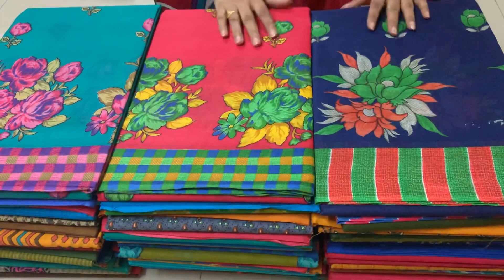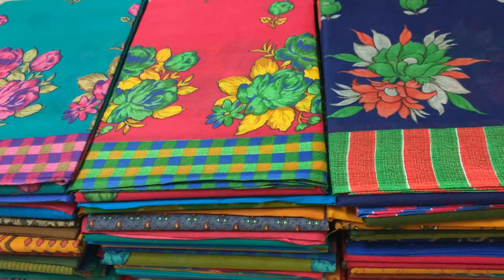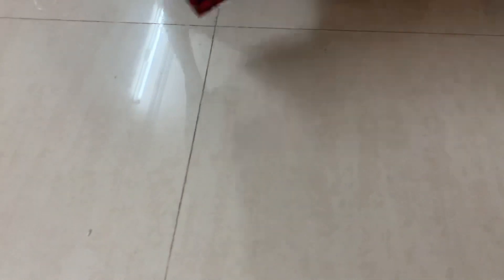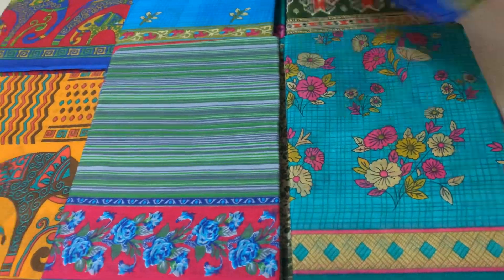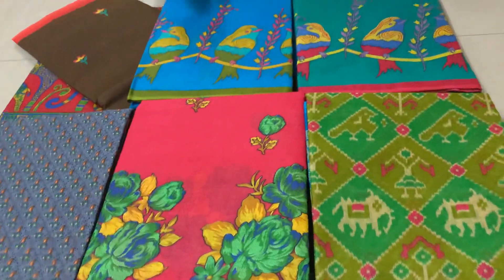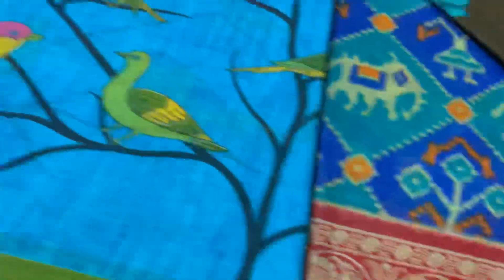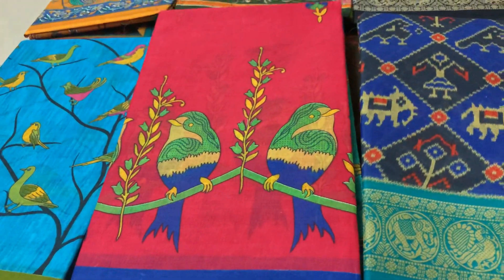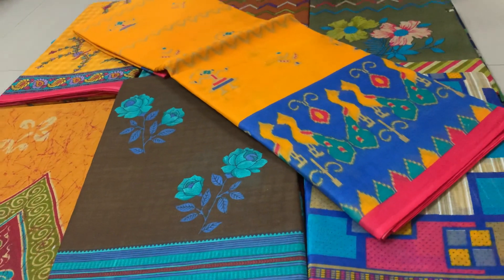399 pure cotton printed saress without blouse plz watasapp 7032702739🙏🏻